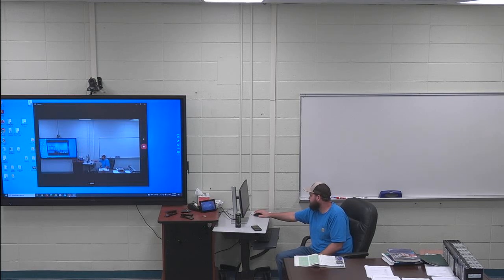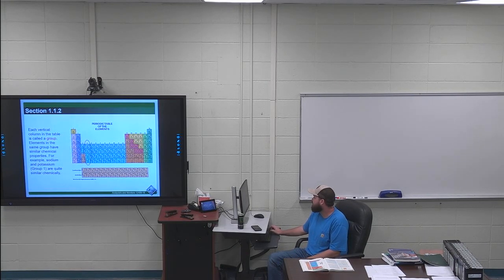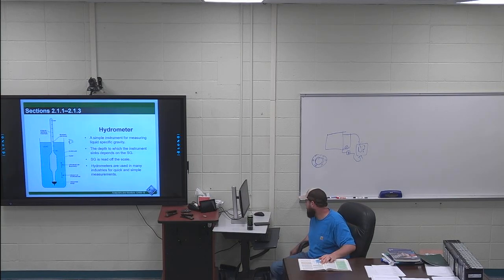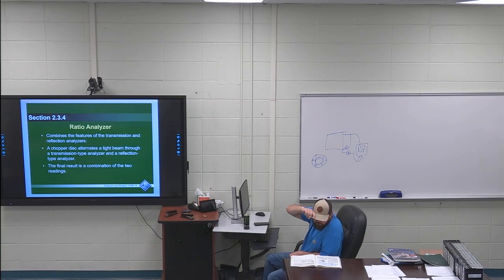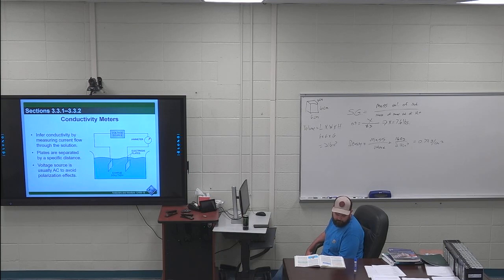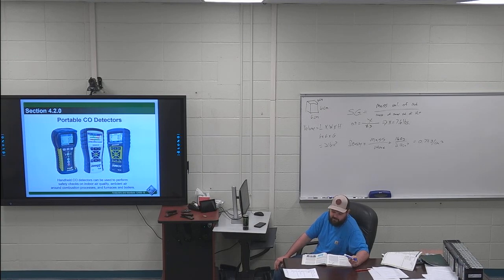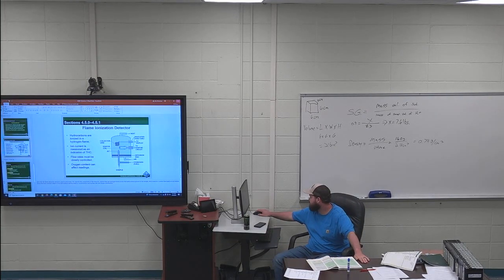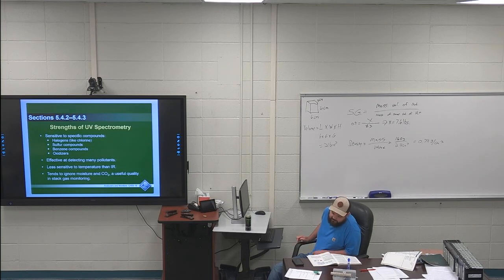Inst 4 Mod 7